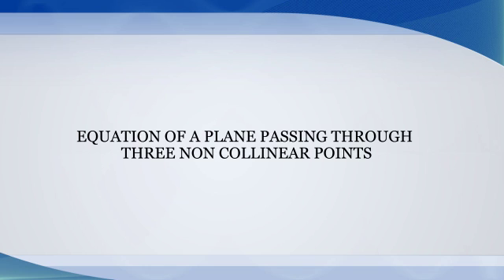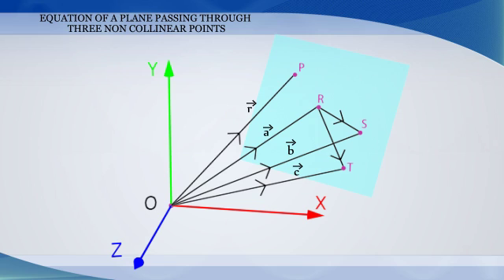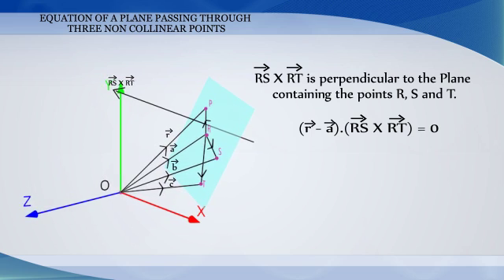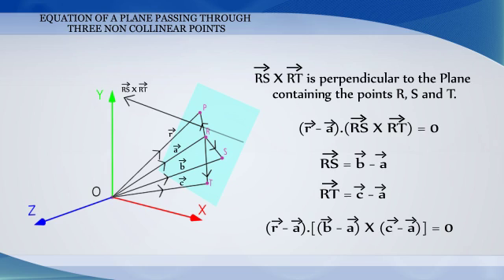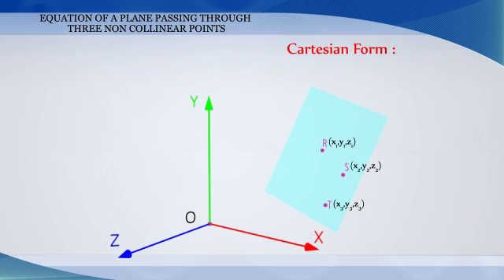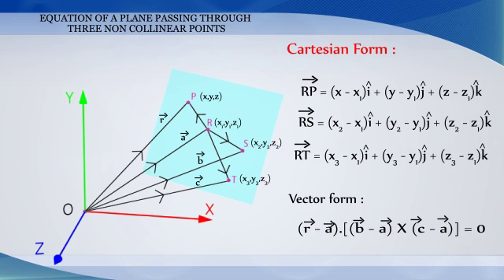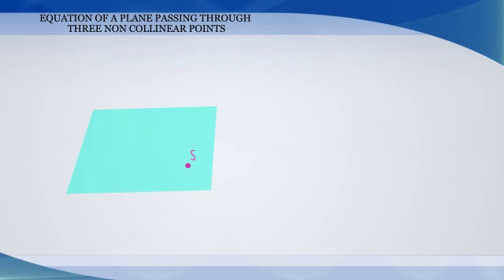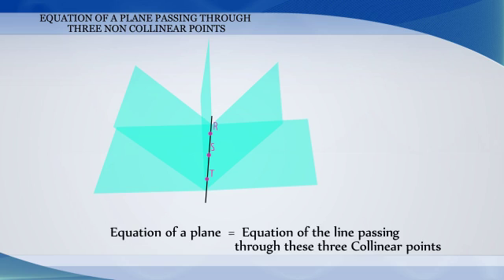11-6-3 3D - Equation of a Plane Passing Through Three Non-Collinear Points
3-Dimensional Geometry - Chapter 11
11-6-3 3D - Equation of a Plane Passing Through Three Non-Collinear Points